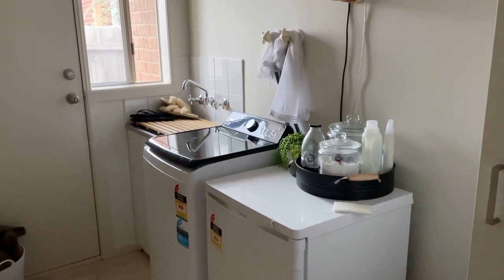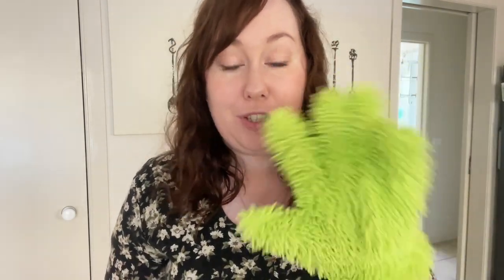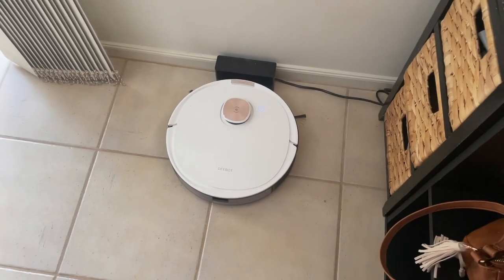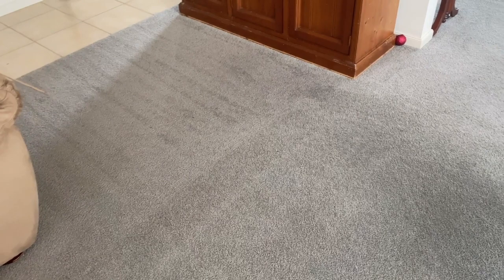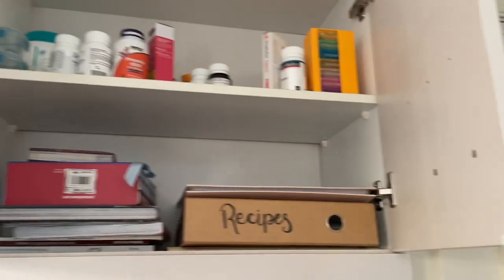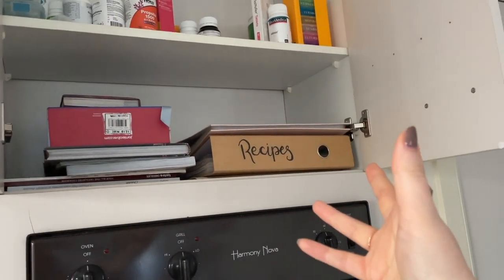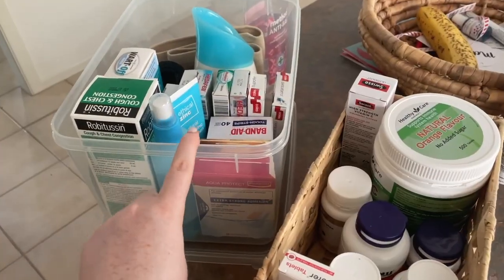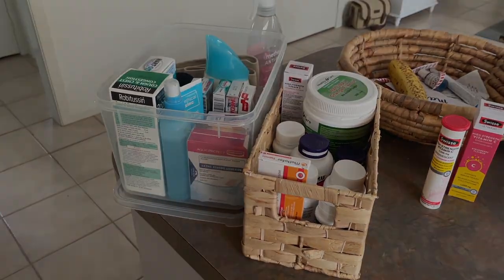Flylady Review || Cleaning, organising and peaceful homemaking!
Hey there! Today I'm sharing my week on Flylady and my review of the app/routines as I tried it out for the first time. Follow along for a week of homemaking which included a bunch of organising, finding peace in routines and all in all, getting things done!

☞ LINKS & PRODUCTS I MENTIONED

Similar Vacuum

Hey! I’m a 20-something wife living in Melbourne, Australia. I’m passionate about living life intentionally, fully and happily. I post lifestyle, homemaking and healthy living content, but mostly you’ll see things that represent me! I like to share things I’m interested in, things I’m loving, and most of all things that will hopefully either entertain, inspire or educate you!

☞ EQUIPMENT I USE TO FILM/EDIT

Canon EOS 200D (AU)
Canon EOS 200D (US)
Tripod (AU)
Tripod (US)
iPhone 12
iMovie

All items were purchased by me and all opinions are my own. All opinions given on any item I ever mention will be honest to goodness what I think, I’m not going to sugar coat it - I wouldn’t do that to you!

☞ MUSIC